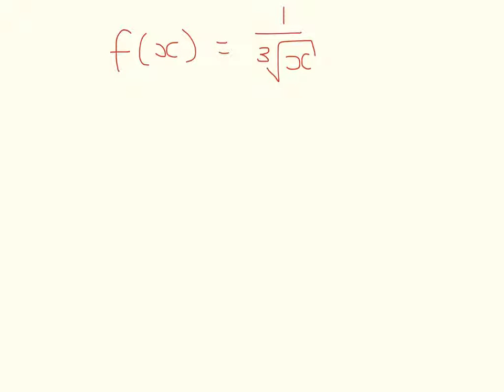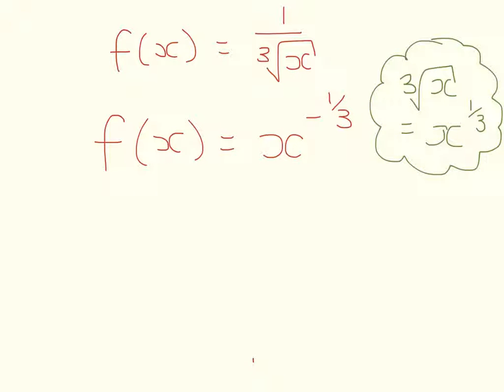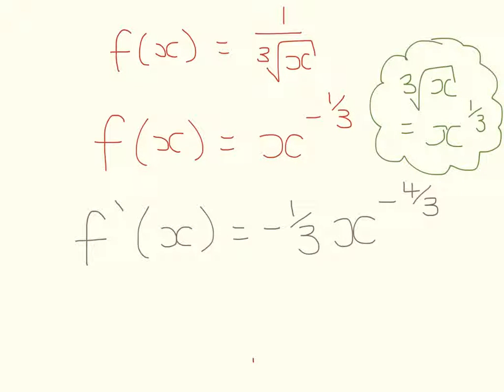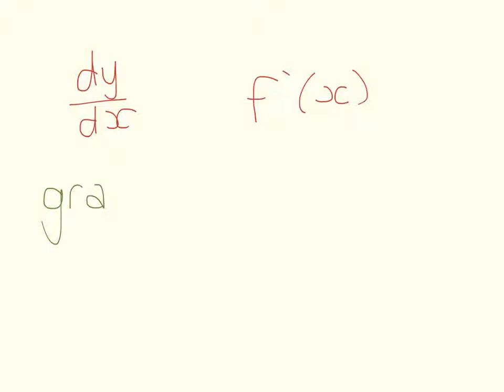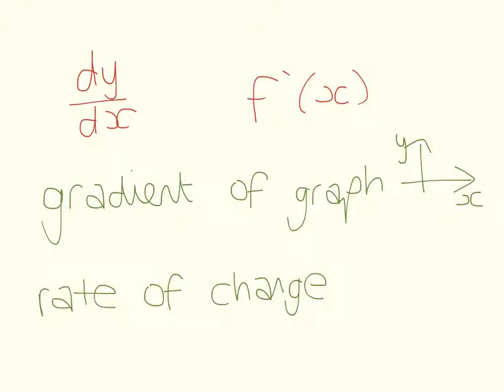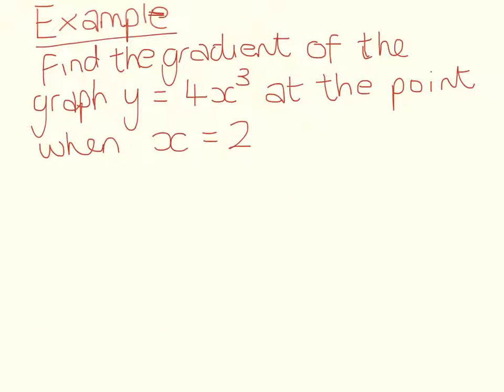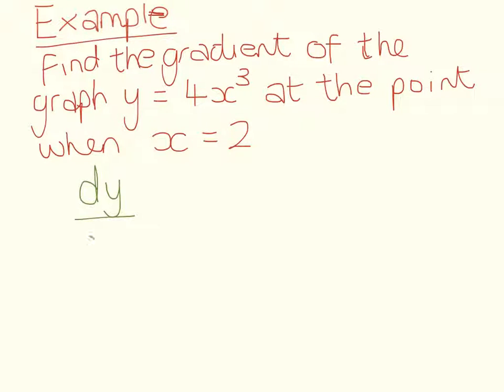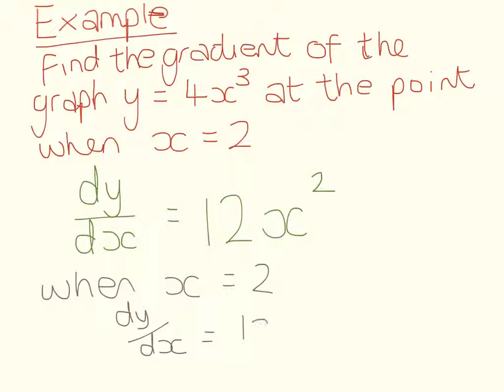Gradient of a curve part 1